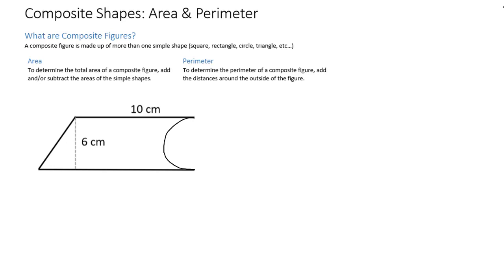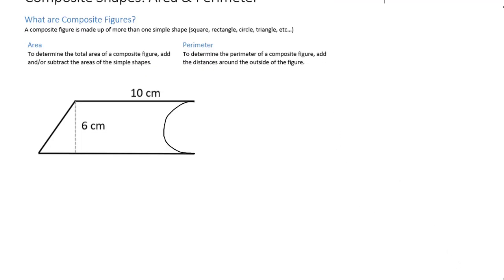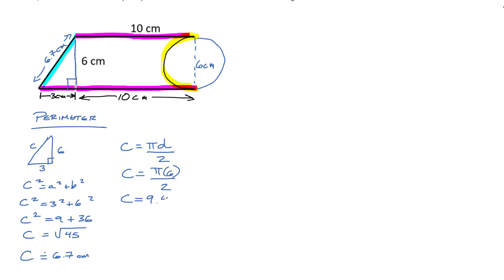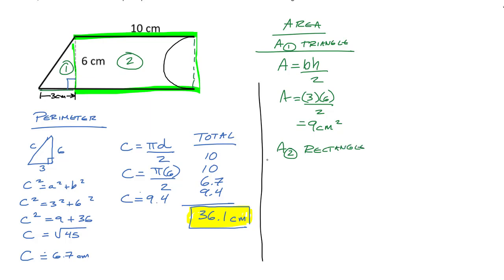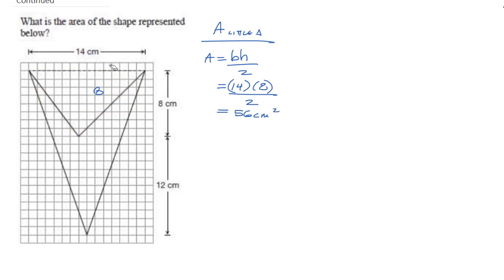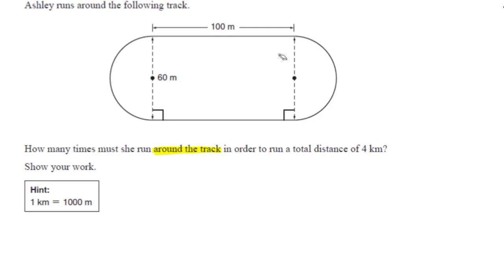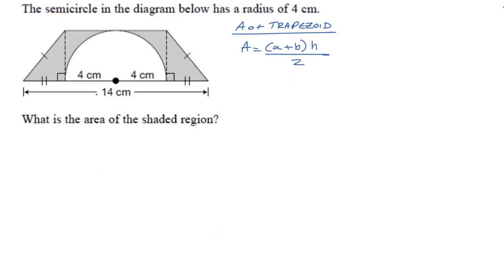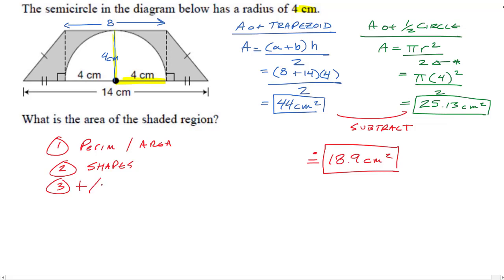Gr 9 Lesson 18 - Composite Shapes Area and Perimeter